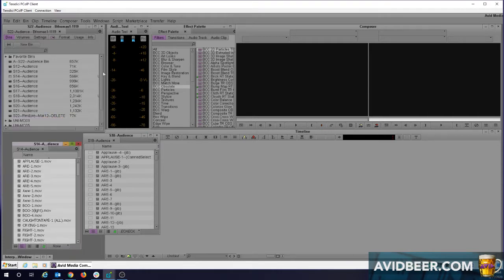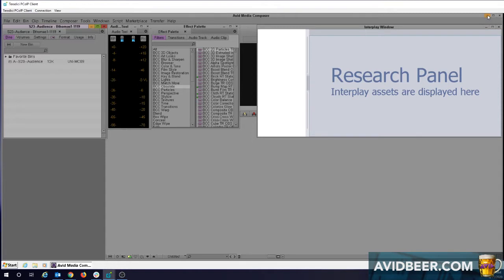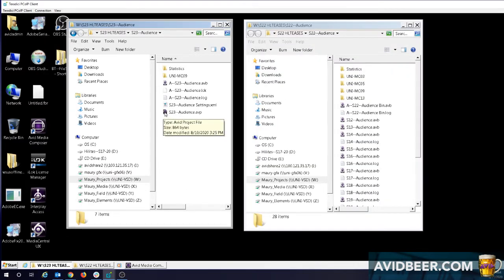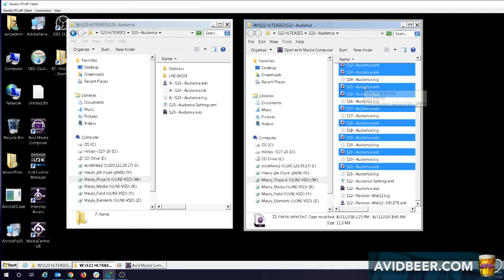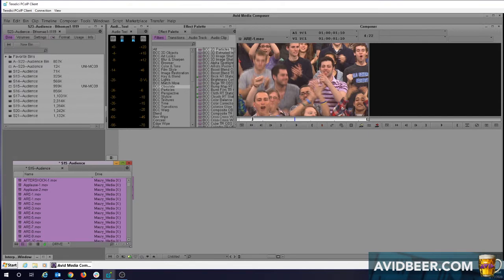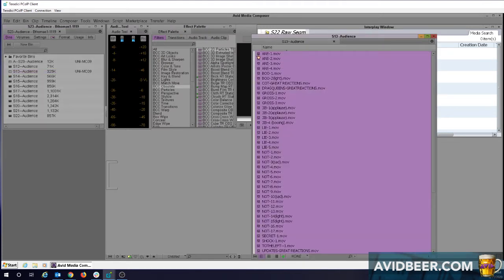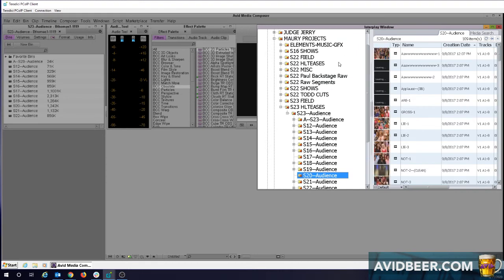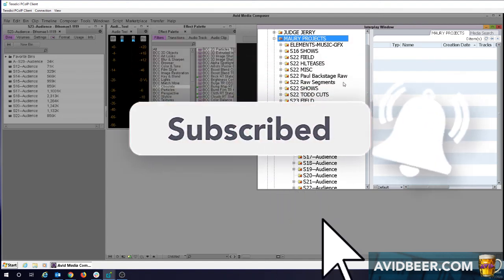Moving Bins To A New Project in AVID